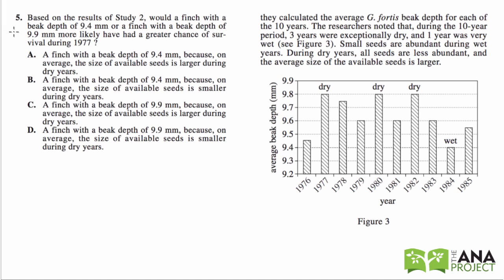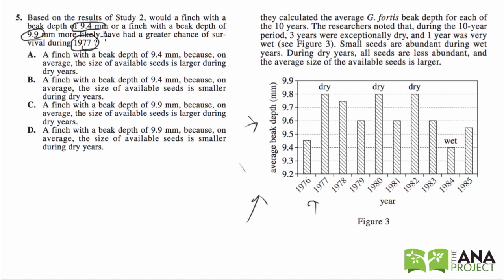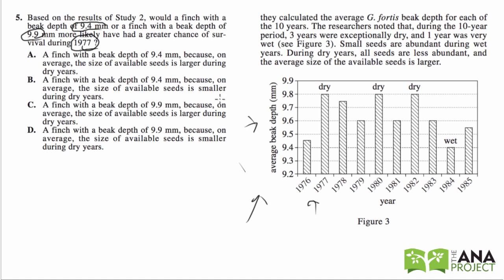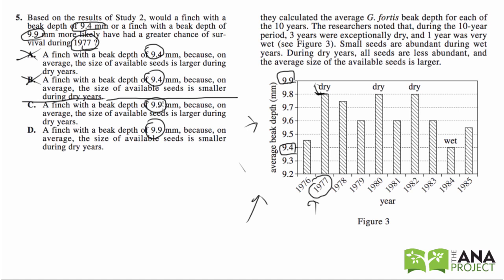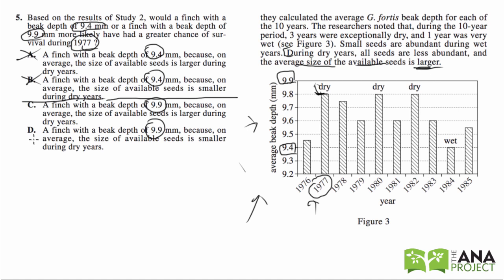ACT Science Problem #5